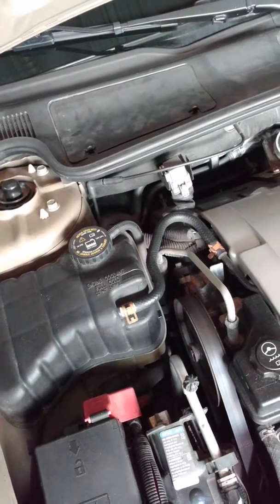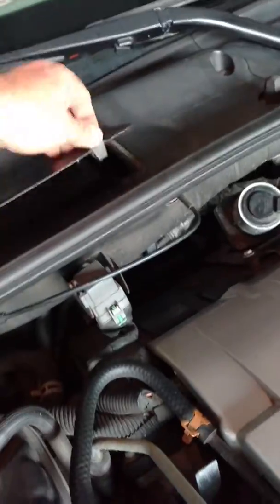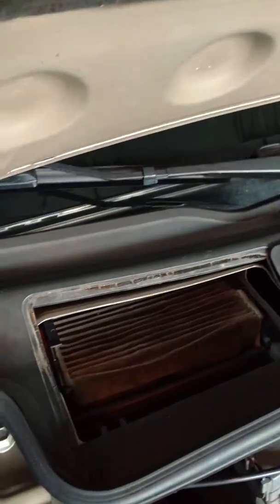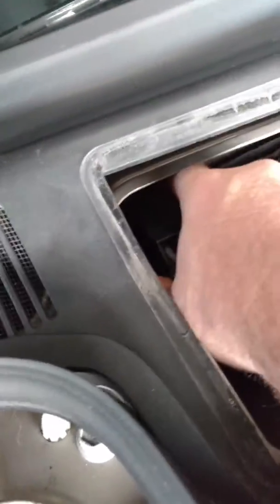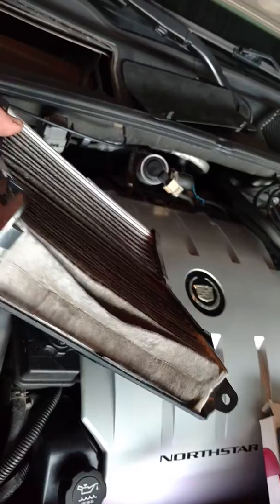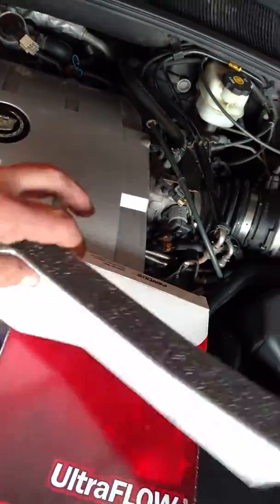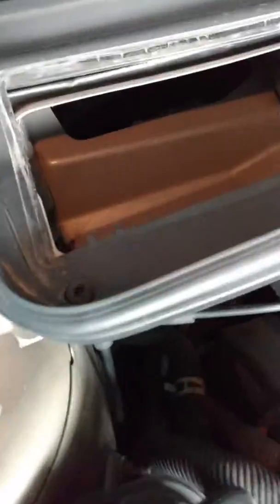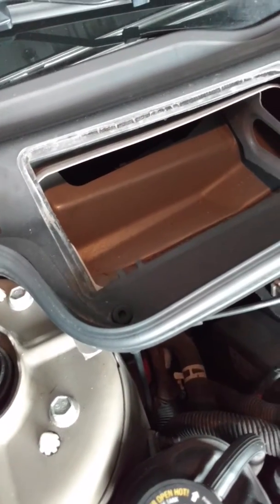Cabin Filter 2005 Cadillac Deville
Cabin Filter Replacement 2005 Cadillac Deville - quick and easy - one hand replacement in about 2 minutes. I wrote date and mileage on old and new filters.  Old was 4 yrs and 50K miles ago (yikes) but I don't drive in dusty areas.  Suggest checking once a year and at least banging it out or replacing at 20K miles.  Sure don't need it done every oil change.  This is in a good area to stay clean vs some others I have seen that can get rodents near them - 2016 Equinox is one like this I would check more frequently.